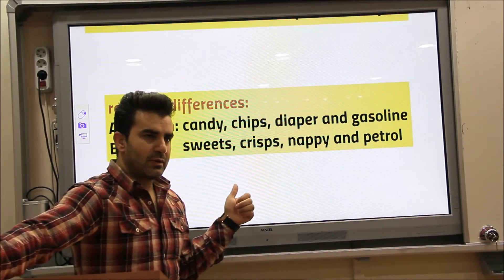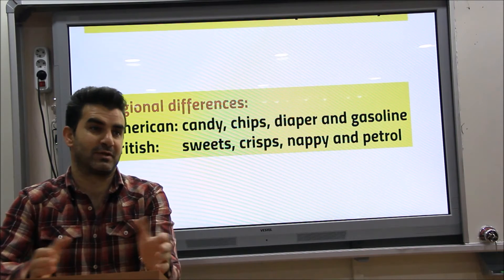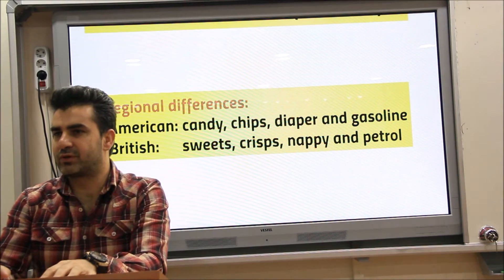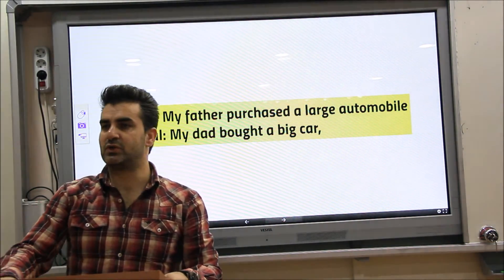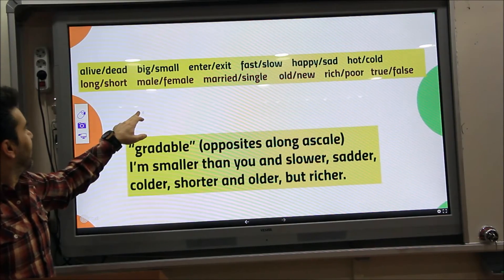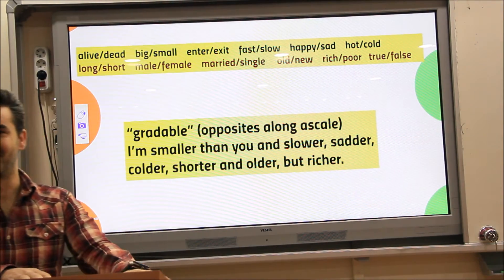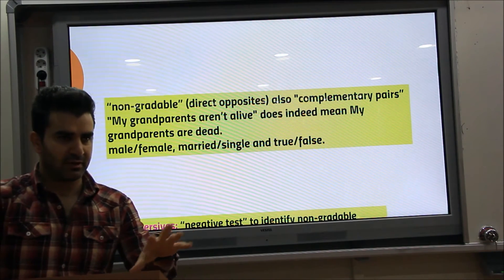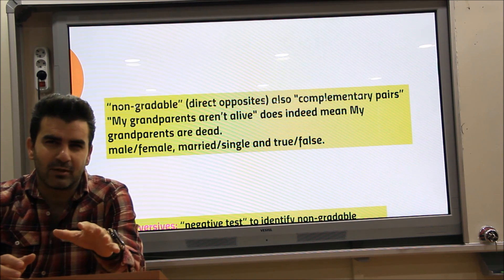Semantics - Lexical Relationships (Linguistics / Dilbilim 85)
Dicle Üniversitesi İngilizce Öğretmenliği
English LanguageTeaching Program, Dicle University